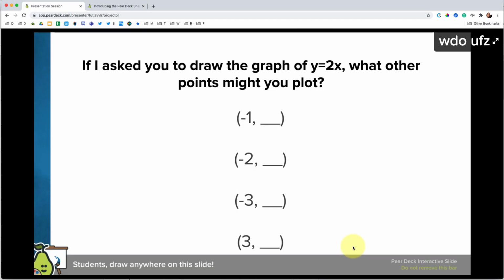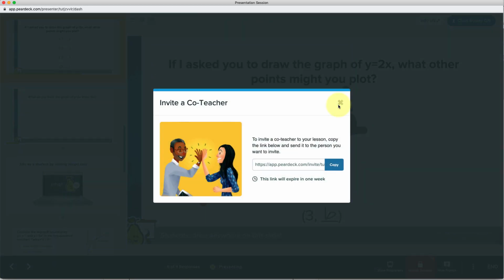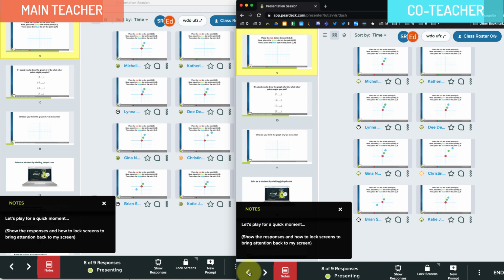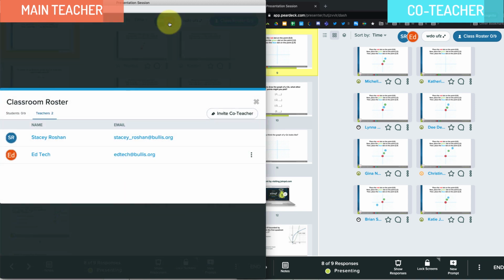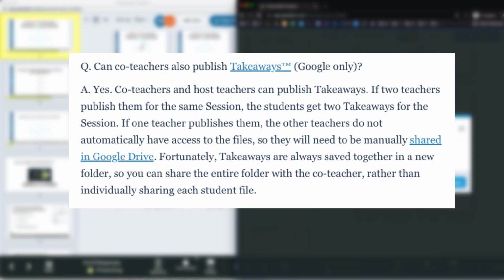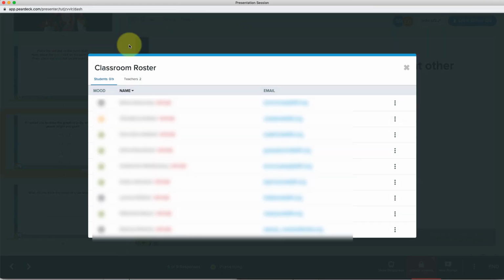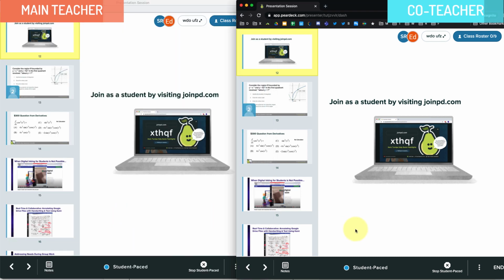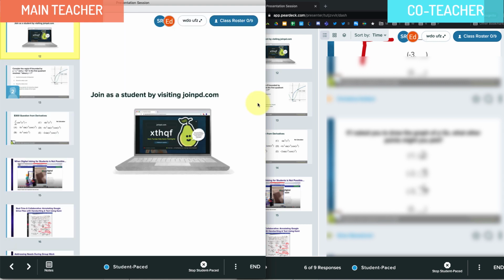Using Pear Deck with a Co-Teacher